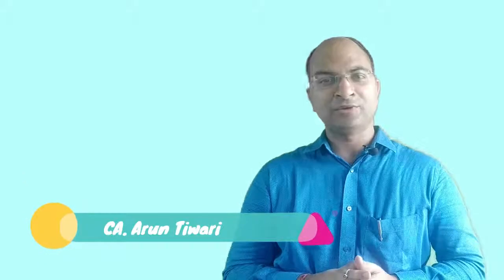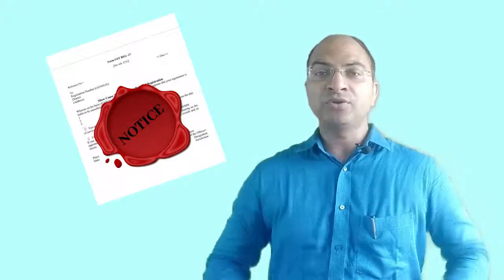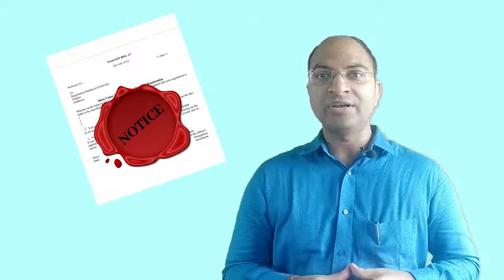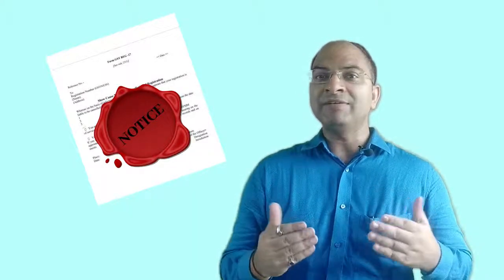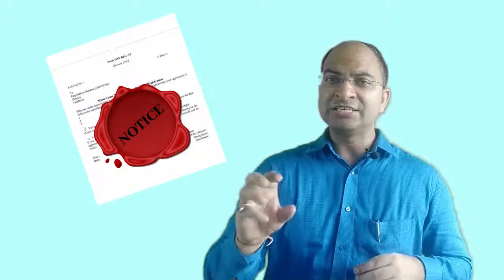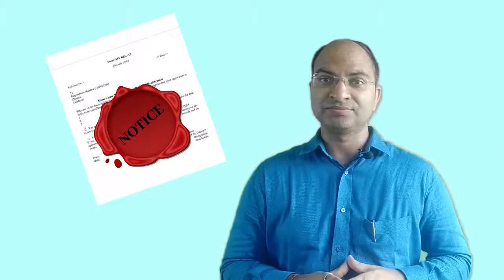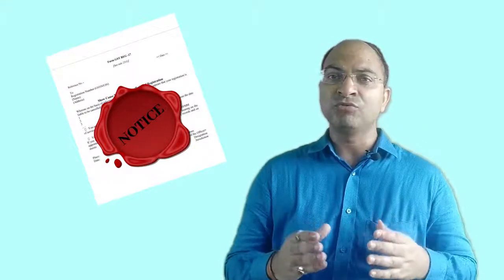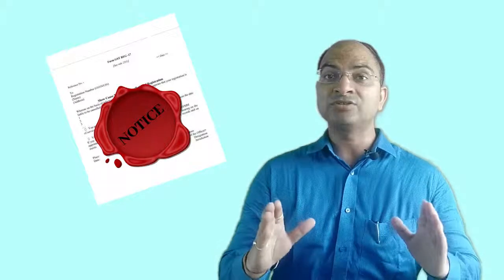GST Notice Reply Handling | Notice From GST Department | What next?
Today's video is all about GST Notice. If you received a notice from GST department then this video is for your, so watch this video till the end to know more about GST Notice.

What is Notice under GST?

GST Notices can be of many types- Show cause notice, Demand notice, and scrutiny notice to mention a few. This article is an overview of all types of notices under GST and the options available for the taxpayer.

Most common reasons for GST Notices

1. Mismatch in details reported between GSTR-1 & GSTR-3B: scrutiny notice
2. Differences in Input tax credit claims made in GSTR-3B vis-a-vis GSTR-2A
3. Delay in filing of GSTR-1 and GSTR-3B consecutively for more than six months
4. Inconsistent declaration in GSTR-1 and e-way bill portal
5. Non-reduction of prices due to reduced GST Rates with effect from the date notified by CBIC. Thereby, a default is committed by a taxpayer (seller) for non-passing of the benefit of reduced prices (or GST rates) to the ultimate consumers. The practice is known as profiteering. Several anti-profiteering measures are taken by GST authorities to address the default.
6. Non-payment of GST liability (tax) or the short-payment of the tax with or without the intent to defraud: show cause notice (SCN)
7. GST Refund is wrongly made with or without the intent to defraud: show cause notice (SCN)
8. The Input tax credit is wrongly availed or utilized.
9. Where a business is liable but has failed to obtain GST registration and not discharged the tax and other liabilities under the GST Act
10. Inconsistencies in reporting of Exports in GSTR-1 with information available on  ICEGATE. For example, Shipping Bill or the Bill of export lodged on ICE GATE but not reported in GSTR-1
11. For furnishing any information related to records to be maintained by a taxpayer
12. Conduct of the audit by tax authorities
13. Where information return was required to be furnished before tax authorities, but not submitted within the time limit stipulated.

Reply to GST Notices & effects of not replying:

Any reply to the GST notices can be submitted online on the GST portal. A taxpayer can use the digital signature or e-signature of the authorized personnel of such taxpayer or himself.

What is the gst penalty for filing late?

Pursuant to the GST Act, late fees of Rs. 100 per day per return will be levied on companies in cases of late filing. This means the total late fees of Rs. 200 per day (100 under CGST and 100 under SGST), subject to a maximum of Rs. 5,000 for a particular period.